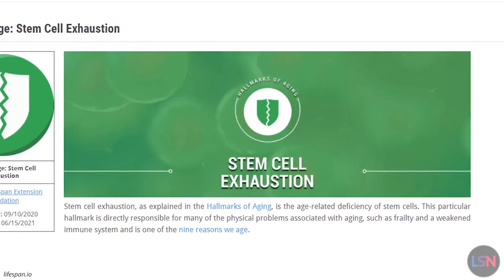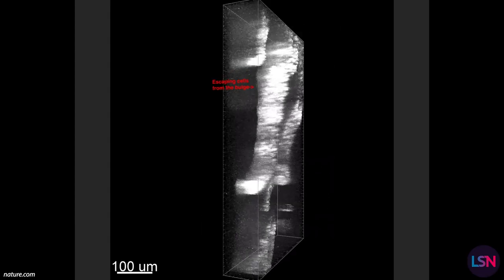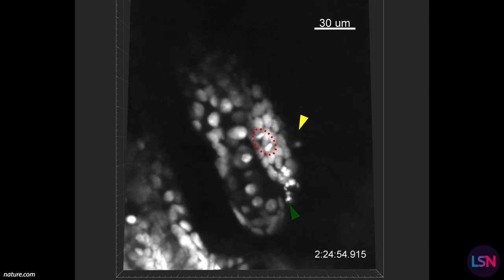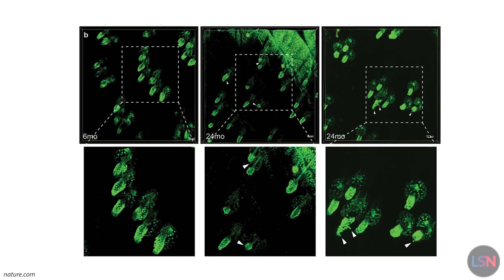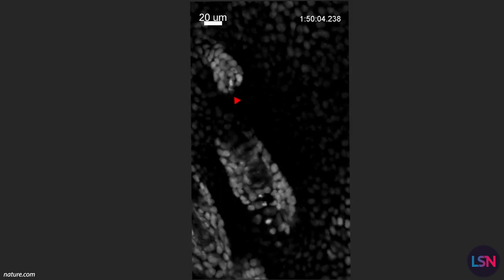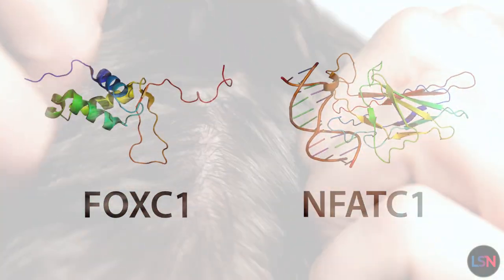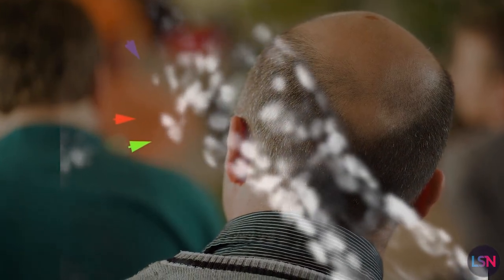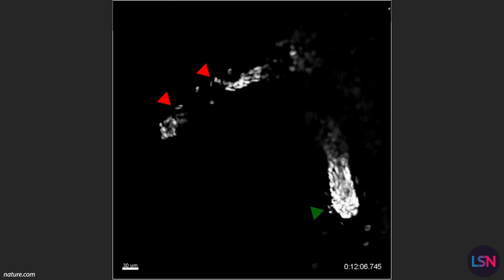Hair Loss Cure? Stem Cell Escape Identified!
Incredible new videos show stem cells escaping from hair follicles, which could provide insight on a new, potentially reversible mechanism of hair loss.

Stem cells contribute to tissue regeneration, and they are thought to play an important role in age-related decline - so much so that stem cell exhaustion is one of the hallmarks of aging. These stem cells reside in “compartments” in various tissues. In the hair, the stem cell compartment, known as the bulge, is adjacent to the hair follicle.

It is extremely hard to monitor stem cell activity in live animals over time, yet this is exactly what the researchers of this study have achieved using noninvasive imaging techniques based on lasers. By anesthetizing mice and putting them inside the imaging device, they were able to observe and record the process of stem cells escaping their compartment.

Researchers watched as escaping stem cells changed their shape and shot out of the compartment as if squeezing through invisible holes, which are most likely structural abnormalities in the membrane. The researchers hypothesize that aging somehow harms the structural integrity of the membrane, but this phenomenon demands further examination. The “rogue” stem cells escape to the dermis, which is the lower layer of the skin. Once there they remained stem cells, and seemed to be doing quite well in the new environment. However, this may not be a good sign, since stem cells are known to contribute heavily to tumorigenesis, and the authors call for more research into the role that escaping stem cells might play in the development of cancer.

The researchers studied both young and old mice. In young animals, the stem cell compartment was well defined, and cells were restricted to their rightful place. In many older mice, however, the researchers noticed the shrinkage of the hair follicle and compartment. The shrinkage was even more pronounced when the compartment showed signs of stem cell escape.

The researchers looked for proteins that were downregulated in the follicles that experienced stem cell escape, zeroing in on two transcription factors (FOXC1 and NFATC1). These identified proteins are indeed known to regulate cellular adhesion and extracellular matrix integrity.

The scientists then created genetically modified mice with both of these proteins knocked out and found that these animals demonstrated even more pronounced symptoms than the older controls, including massive hair loss, shrinking of hair follicles, and stem cell escape. Although it wasn’t studied here, researchers suggest that such upregulation of these proteins could potentially alleviate age-related hair loss, which could be a huge breakthrough in the eyes of many.

These findings seem to support an idea that has been gaining popularity in the longevity field: that the integrity of the extracellular matrix might be a much more crucial factor of aging than previously thought.

Not only does this paper reveal a new potentially reversible mechanism of hair loss, it also pioneers a noninvasive imaging technology that allows scientists to observe aging on the cellular level in live animals. Beyond the possible implications for hair loss reversal, this research can potentially help us understand more fundamental mechanisms of aging.

Nature Aging, “Escape of hair follicle stem cells causes stem cell exhaustion during aging”

If you’d like to help us run this show and/or help Lifespan.io end age-related diseases, you can become a Lifespan Hero Your support means the world to us!

Stock footage & Images : Videoblocks.com, Shutterstock.com

PRODUCTION CREDITS
Host & Editor - Ryan O’Shea
Writer - Arkadi Mazin & Ryan O’Shea
Art - Mattijs Vonk
Executive Producer - Keith Comito

The opinions of the hosts and subjects of this video do not necessarily reflect the view of lifespan.io.